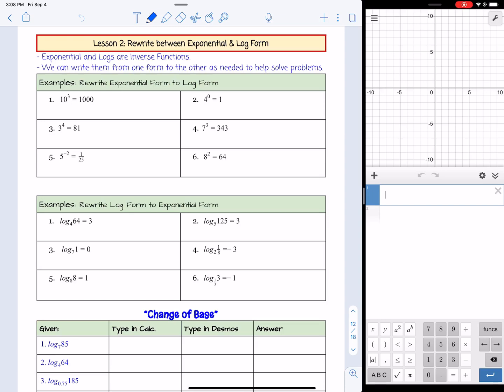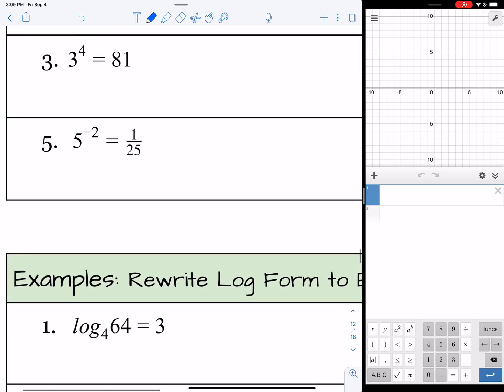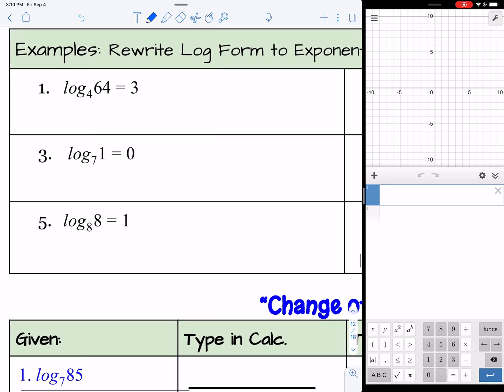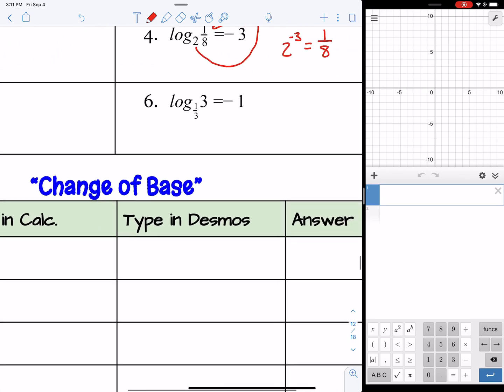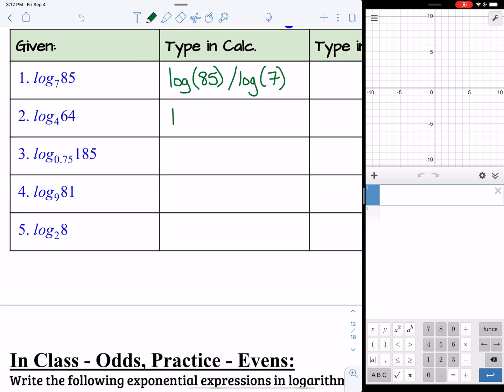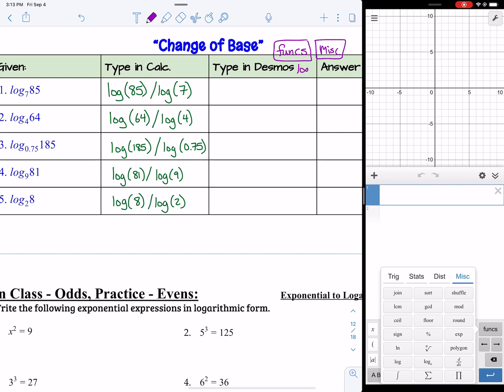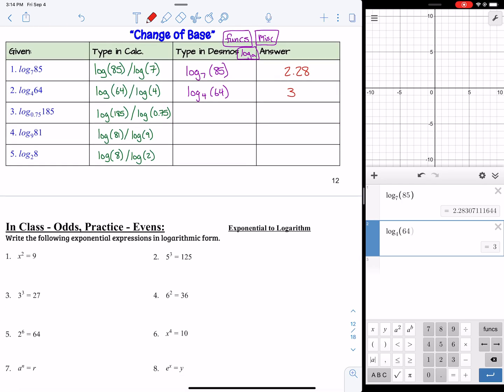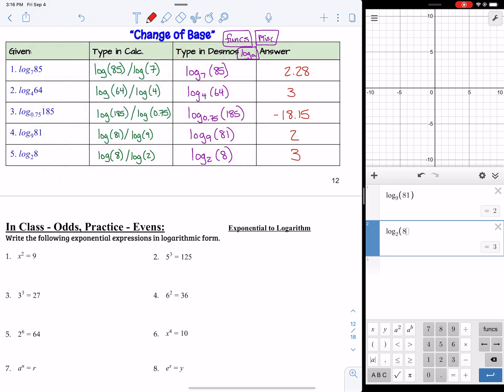Rewrite Exp to Log Form and type log in calc F20